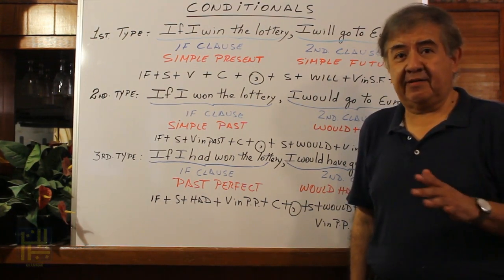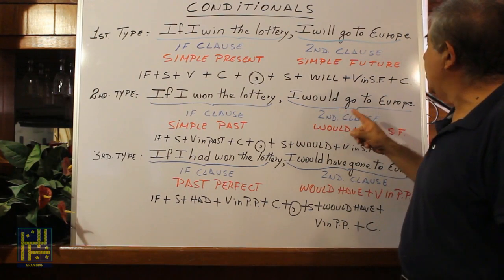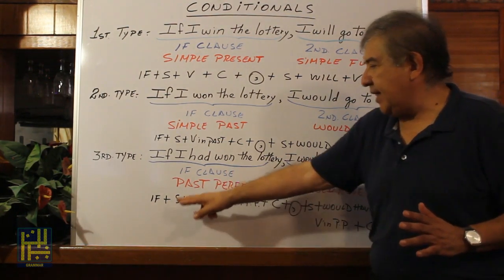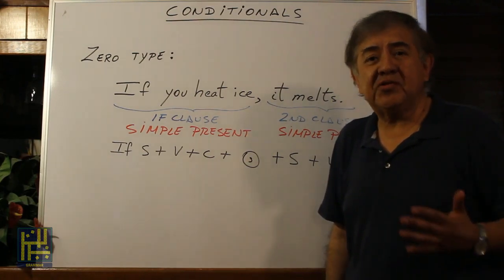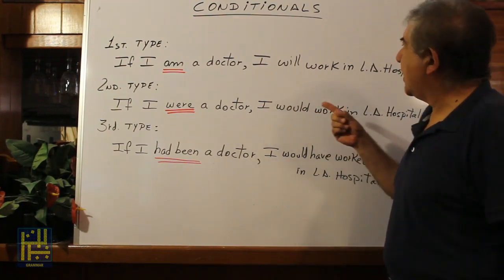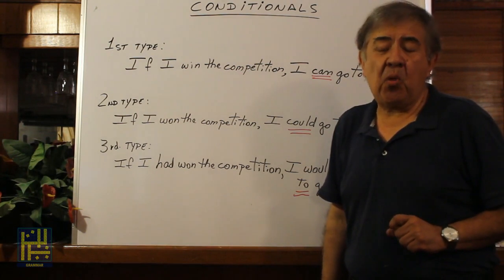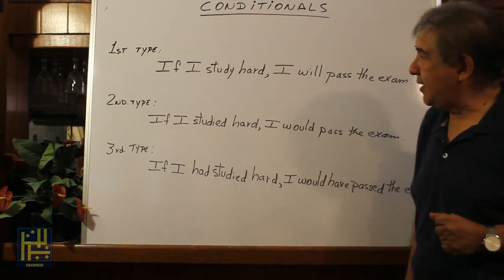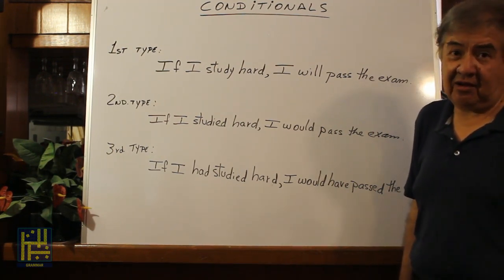Learning English: Conditionals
In this video, you will learn about the different types of Conditionals, their structures and how to use them.

En este video, aprenderás sobre los diferentes tipos de Condicionales, sus estructuras y cómo usarlos.